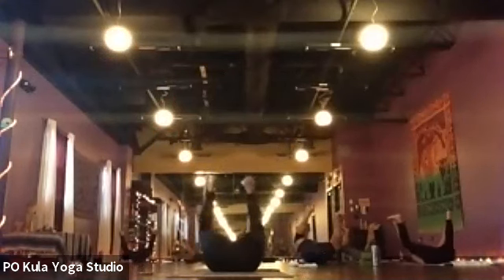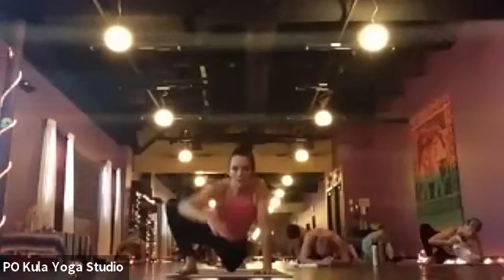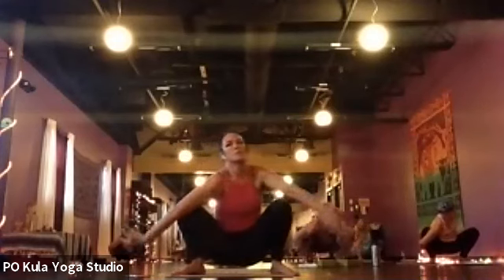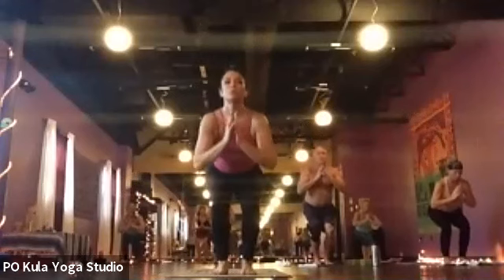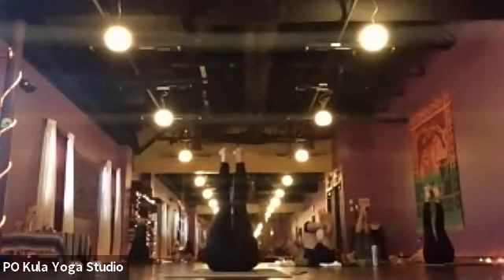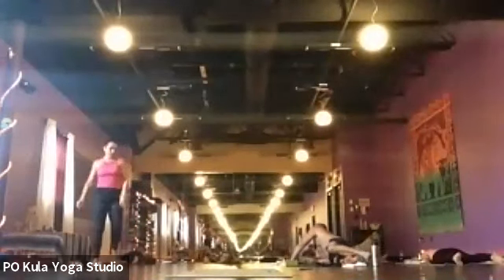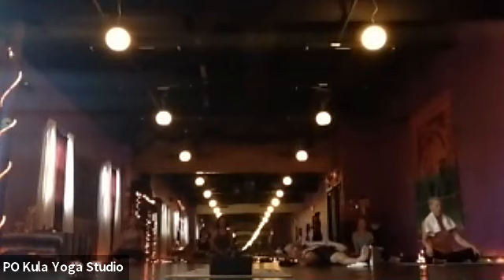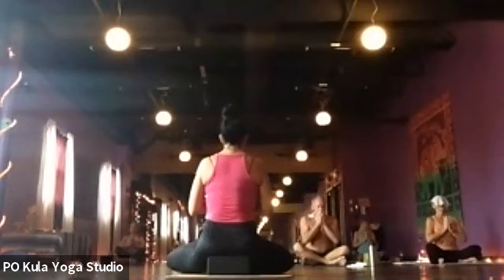Vinyasa Flow with Andrea